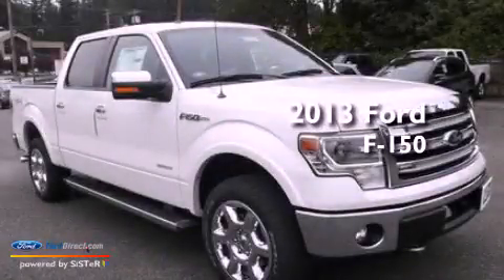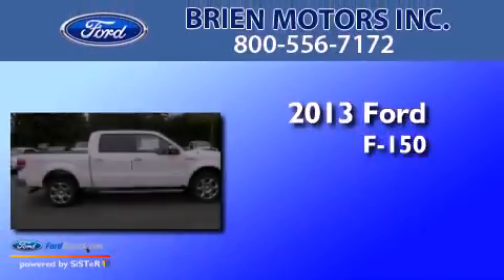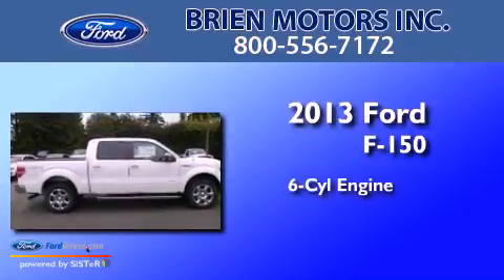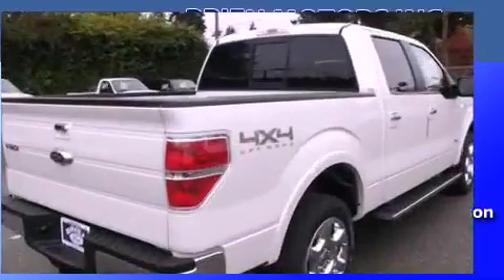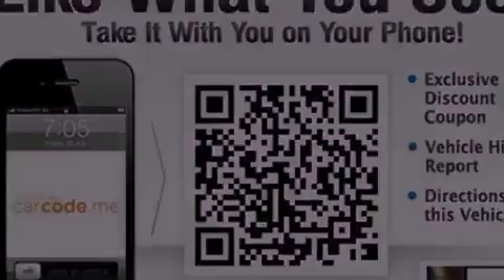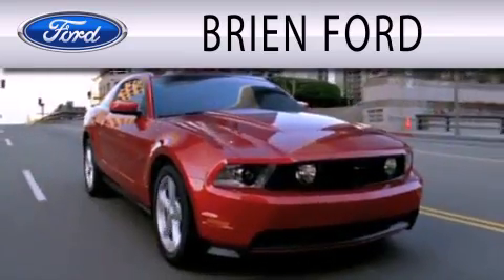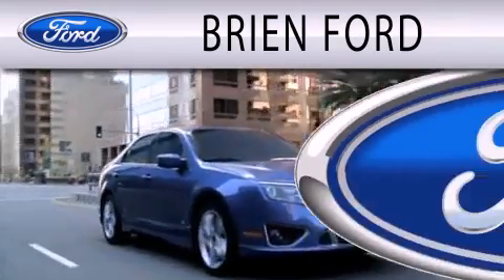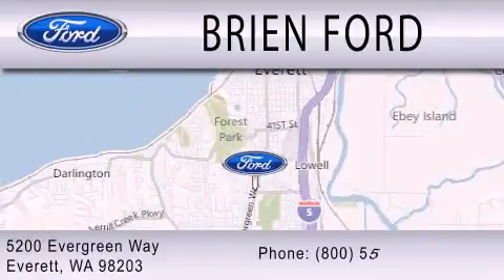2013 FORD F-150 Everett WA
Year : 2013
 Make : FORD
 Model : F-150
 Engine : 3.5L V6 24V GDI DOHC TWIN TURBO
 Trans . : 6-SPEED AUTOMATIC
 Exterior : WHITE

 Stock : 139536